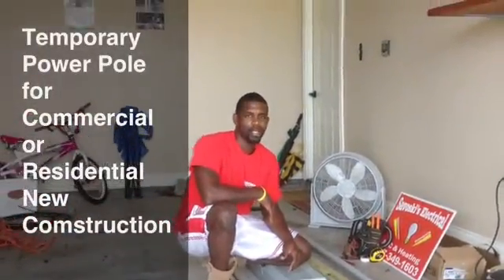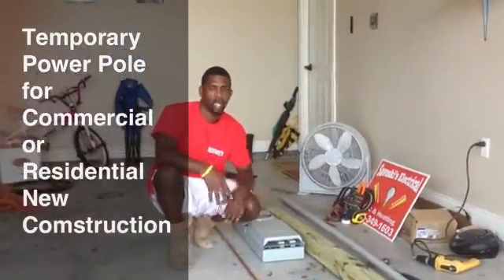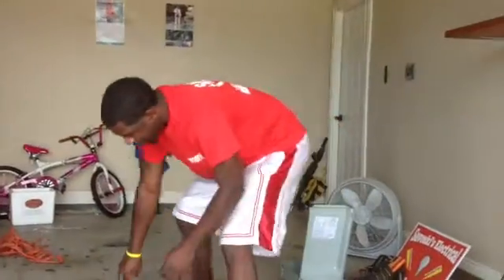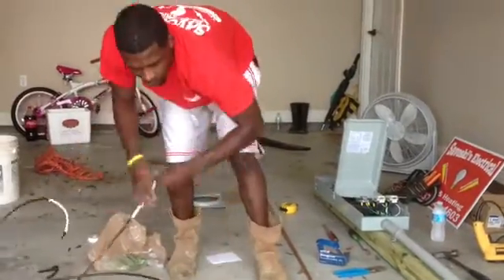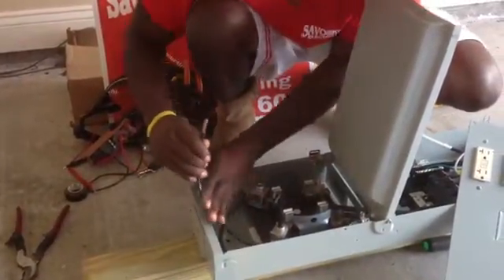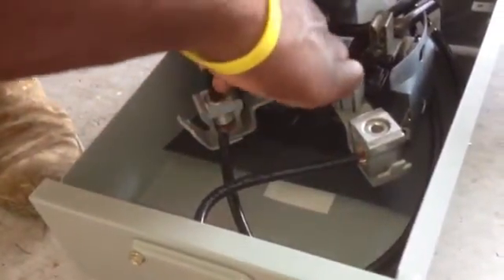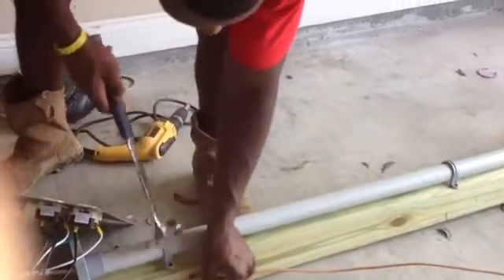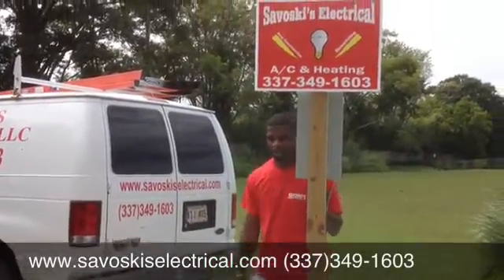How to build Temporary Underground Service Pole. Savoski's Electrical, LLC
Temporary electrical pole for new construction home by Savoski's Electrical, LLC